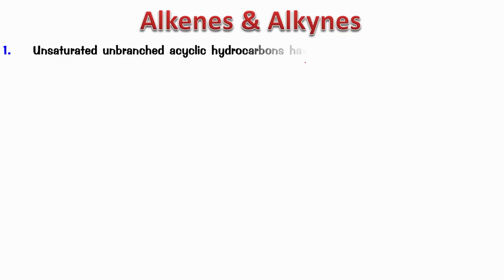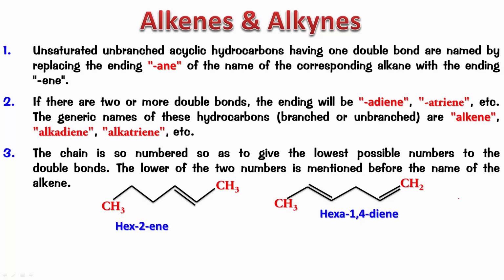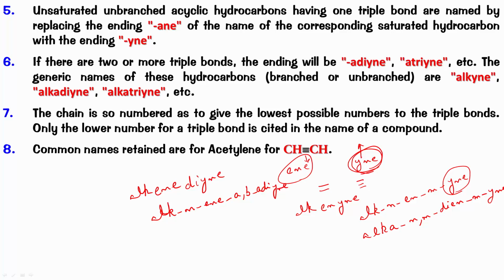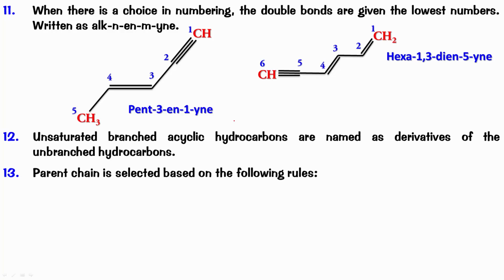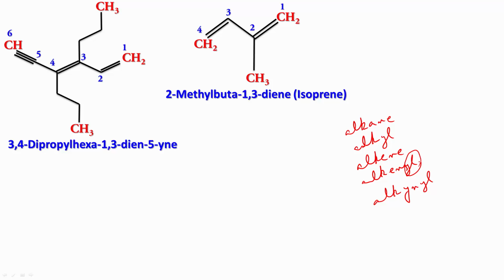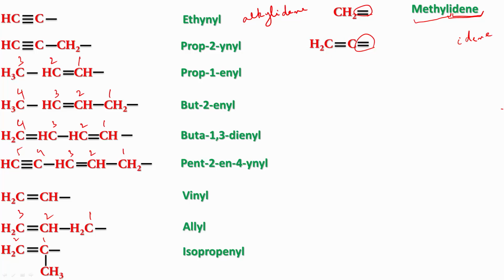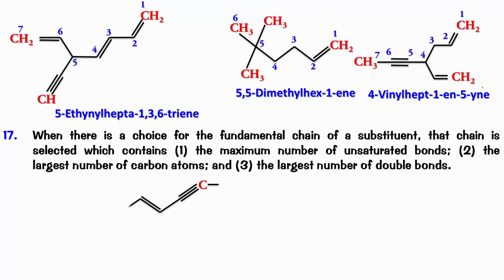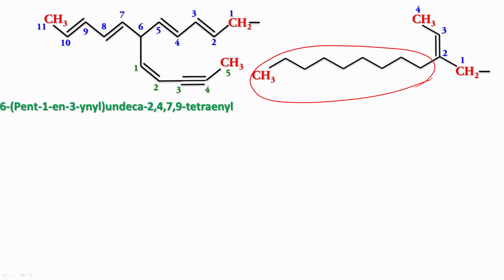IUPAC Nomenclature of Alkenes & Alkynes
This is a detailed video on the IUPAC Nomenclature of alkenes, alkadiens etc, alkynes, alkadiynes etc and a mix of double and triple bonds.